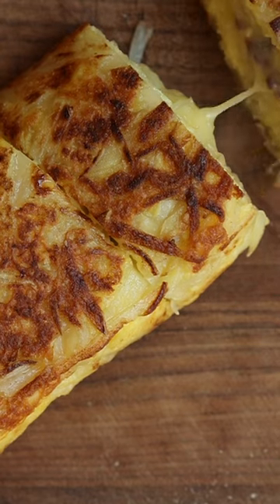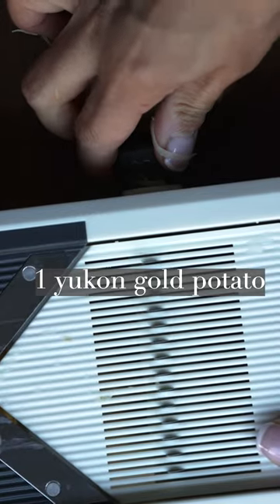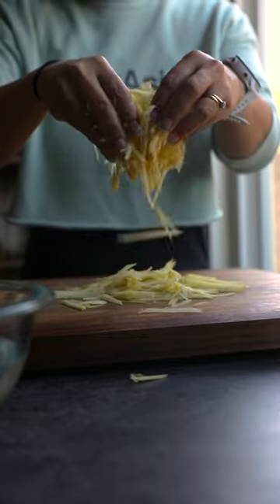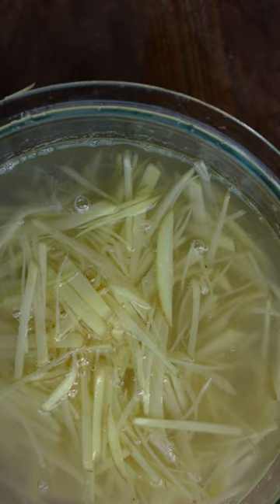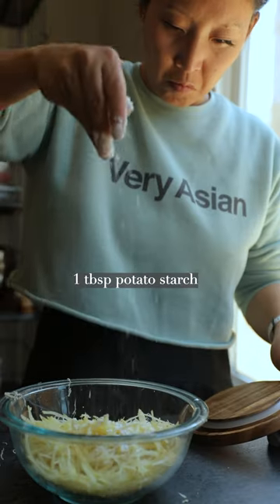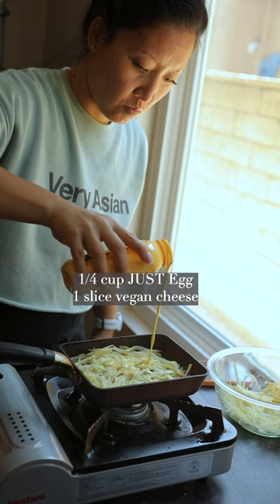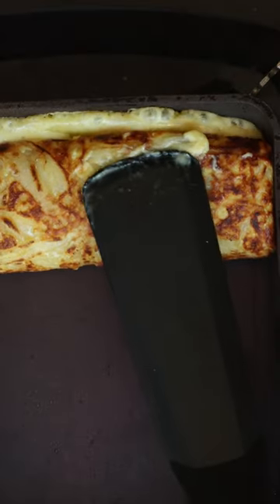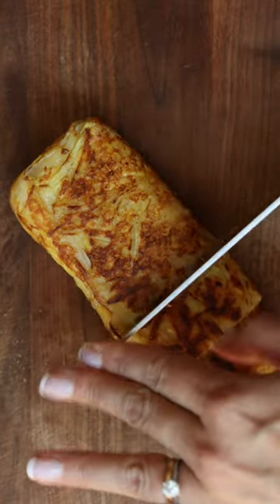Potato Hash Gyerranmari RECIPE VIDEO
1 Yukon gold potato, julienned, soaked in cold water and then patted dry
1 tablespoon potato starch
2 tablespoons grated vegan cheese
1/2 tablespoon oil
1/4 cup JUST Egg
salt and pepper
1 slice vegan cheese